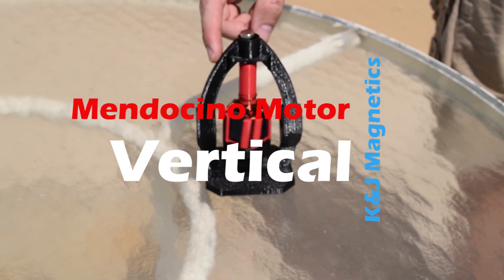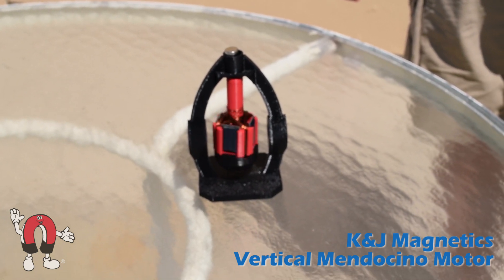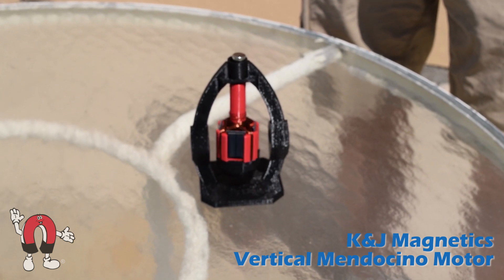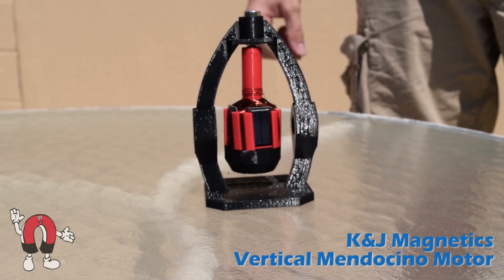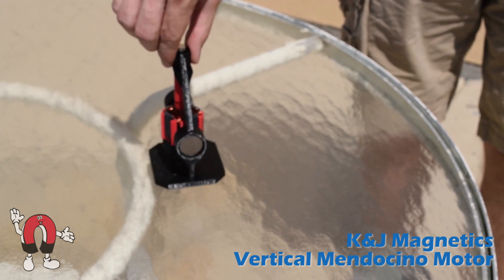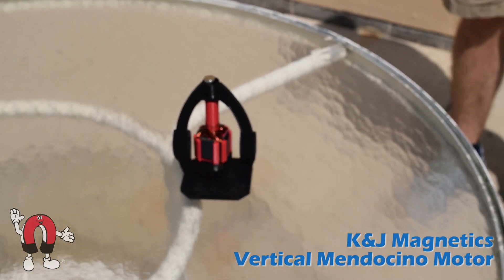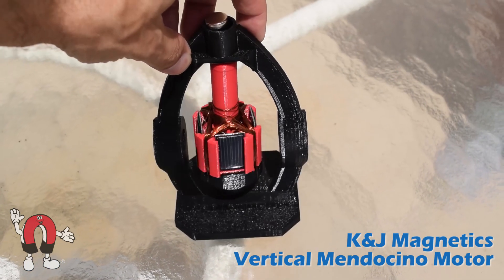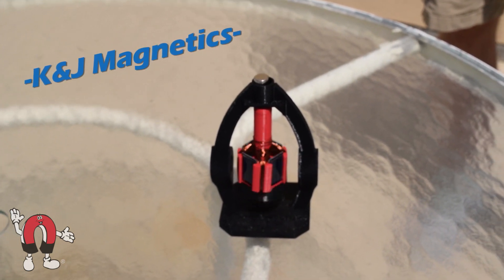Vertical Mendocino Motor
Here's a different spin (see what we did there) on the traditional,
levitating Mendocino Motor. Because the rotor hangs from magnets above,
it is much more stable, but still spins just as fast!